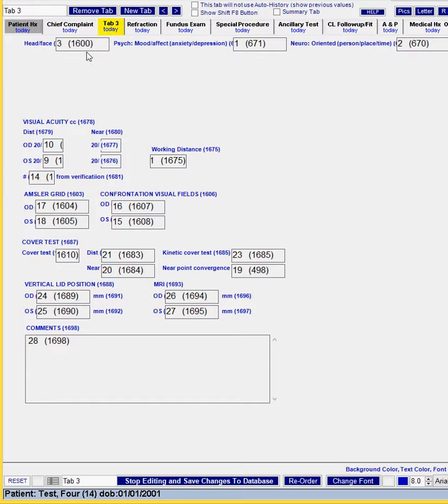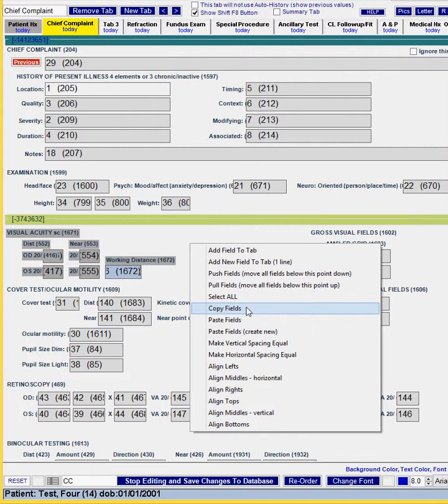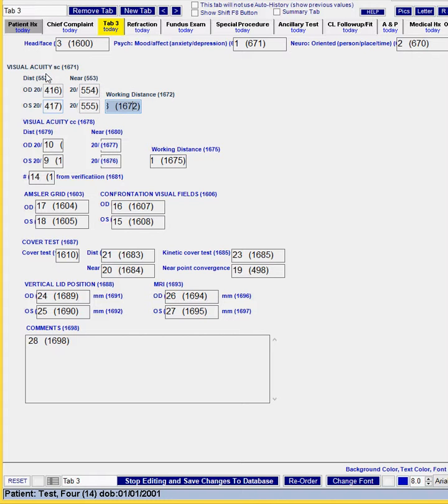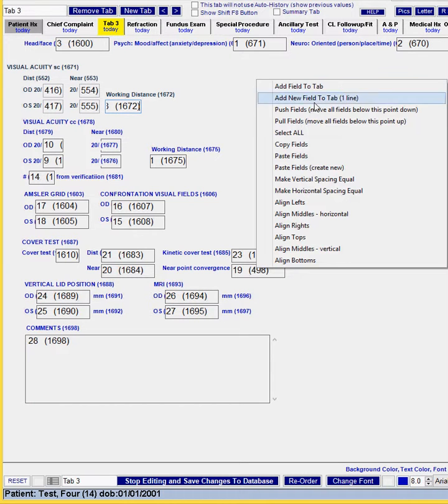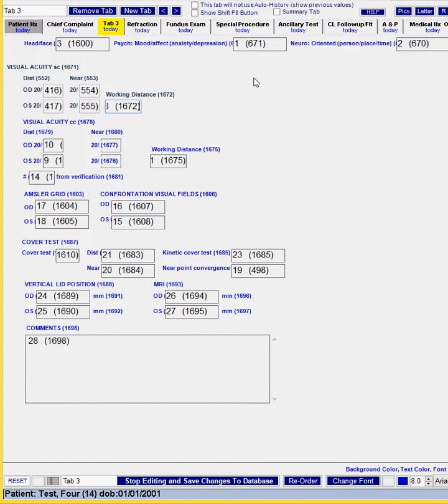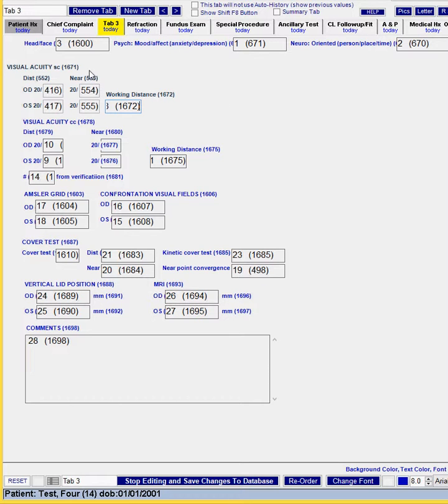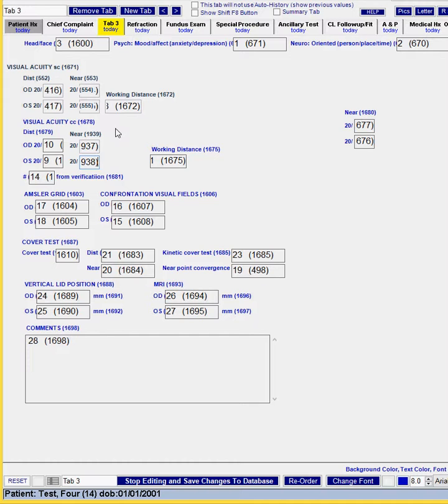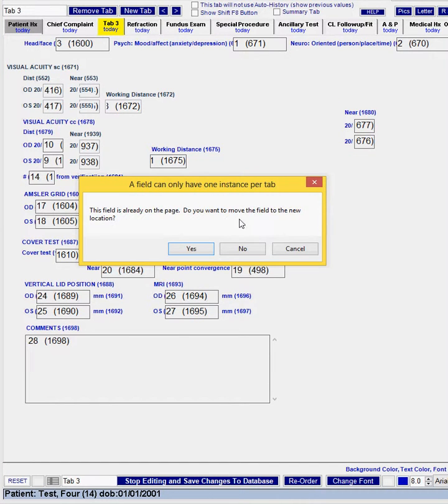2 Edit Records - Copying and Pasting fields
(This is also a great way to make a summary tab)

Backup your template before making changes!
EHR - Import Templates - MedRec Utility
Click the Backup Existing Templates button and save the file to your computer.